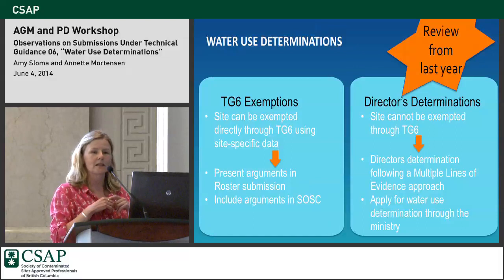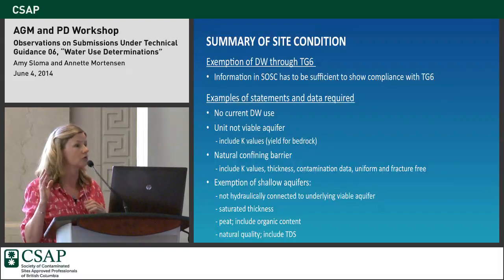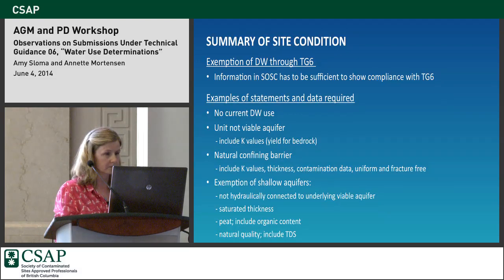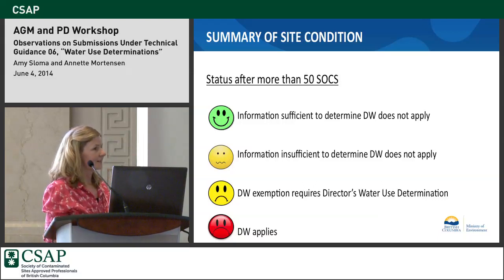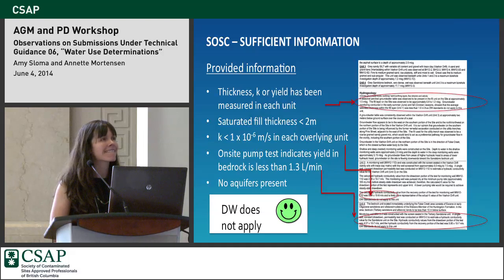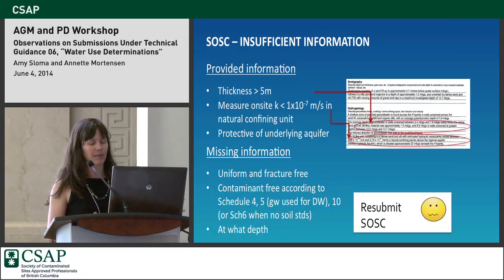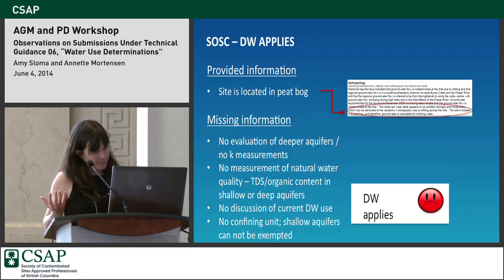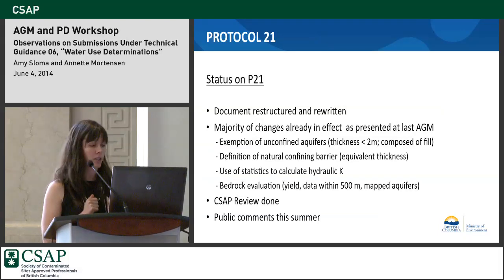Observations on Submissions Under Technical Guidance 06, "Water Use Determinations"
AGM and PD Workshop 2014

Amy Sloma and Annette Mortensen